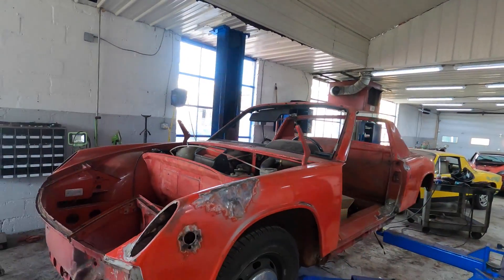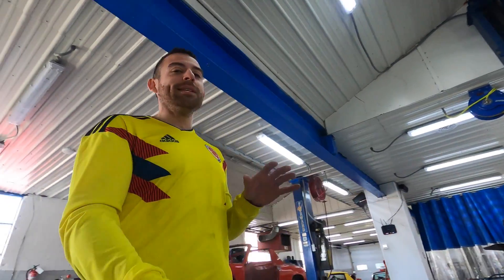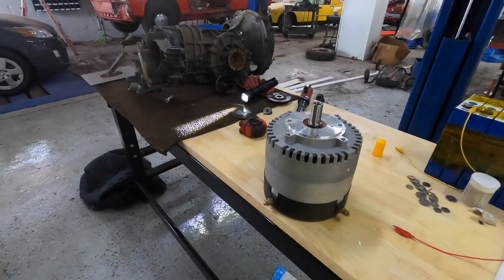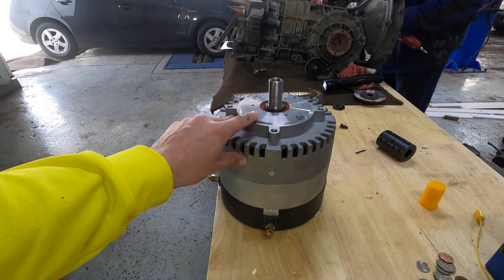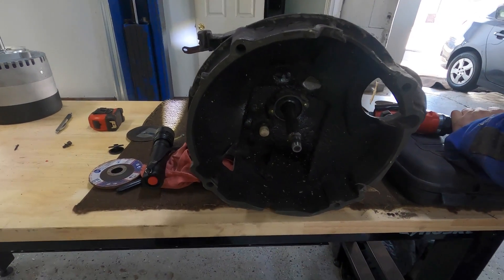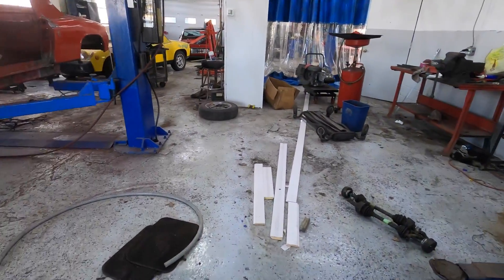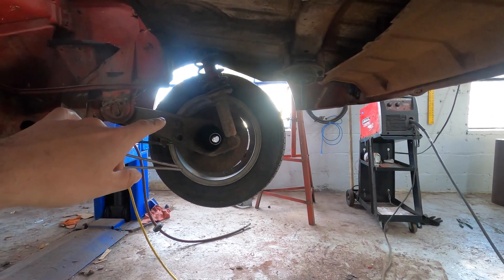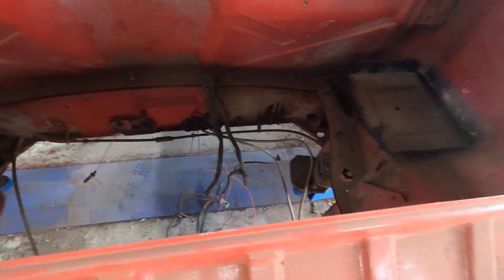914 Porsche Electric Conversion at AMBLER EV pa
Converting a classic 914 porsche
we are going for 60-70mph top speed, 200 miles of range ,  and to keep as much as possible stock incase we want to convert it back!
we are using an ME1003 motor alltrax 72500 controller , 44kw of chevy Bolt batteries an emus BMS and all stock gauges! AMBLER EV and DIYGUY